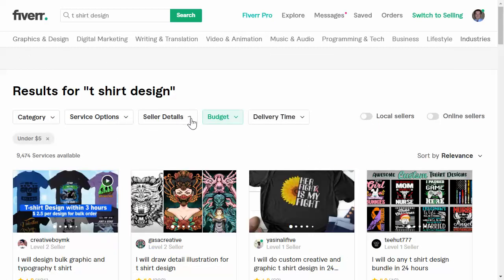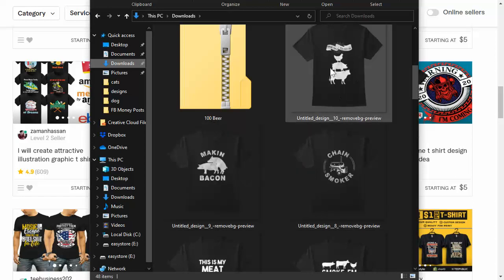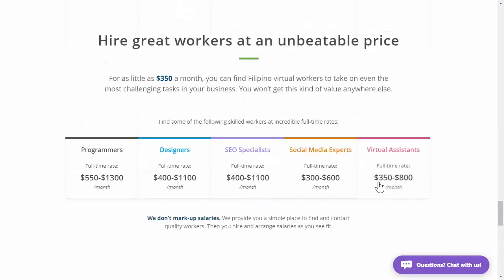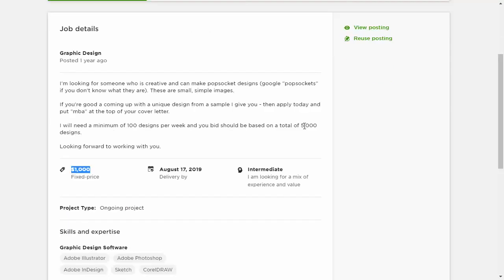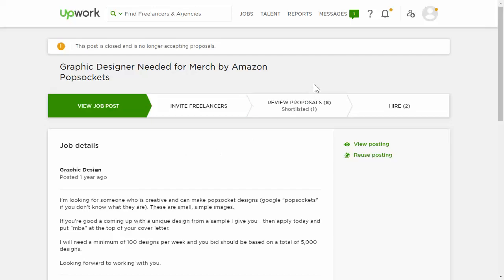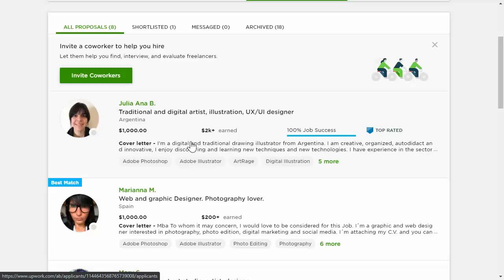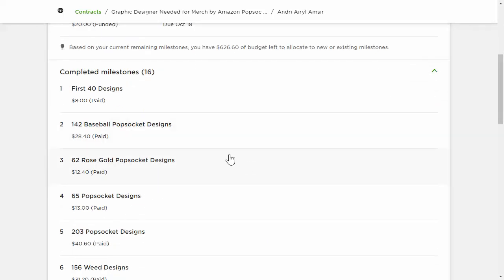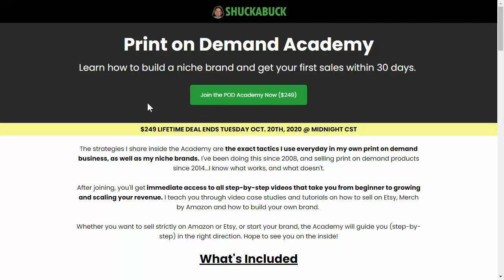[Day 5] How to Make HIGH QUALITY & CHEAP Designs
In this video, I talk about how to create high quality print on demand designs for a lot less money than you think!